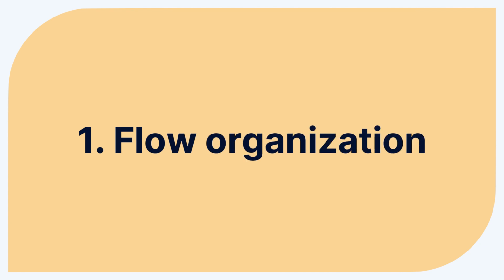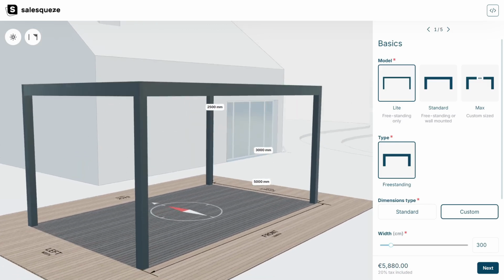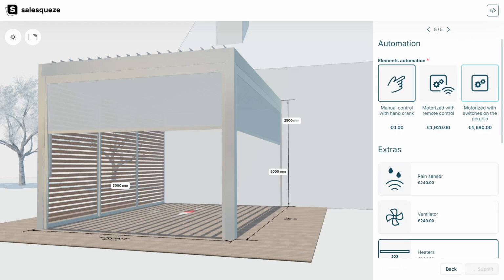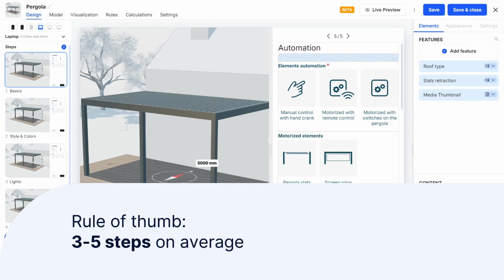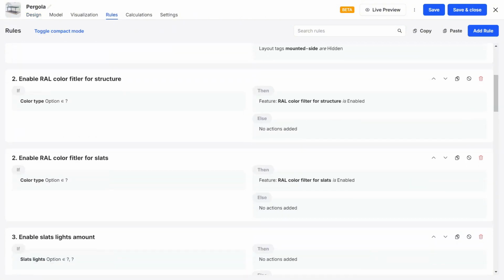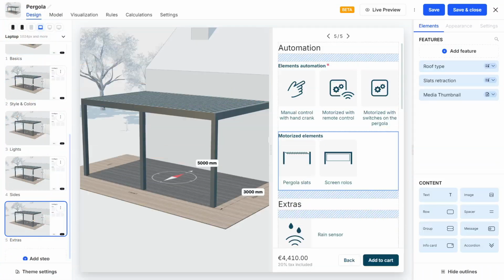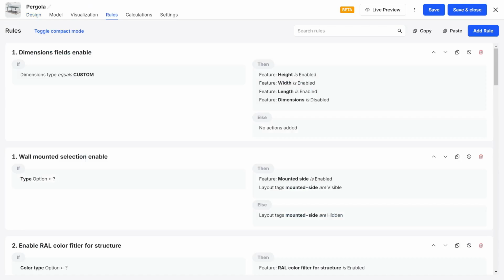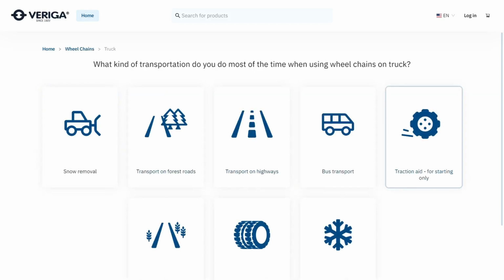3 Configurator Strategy Tips to Drive More Sales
Three strategy tips for getting more sales out of a configurator you already have. This follows on from our configurator design tips video, which covers making it look professional. This one is about performance rather than appearance.

Covers the strategic choices that decide whether visitors finish a configuration or abandon halfway, which is usually where the sales are lost.